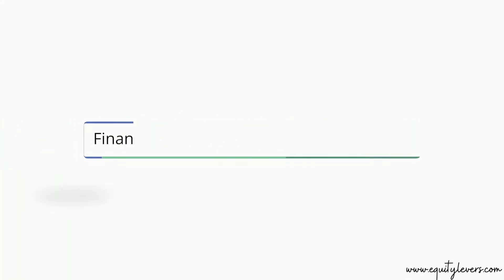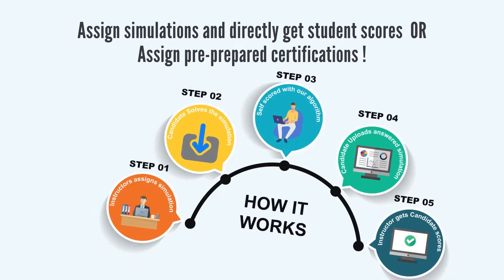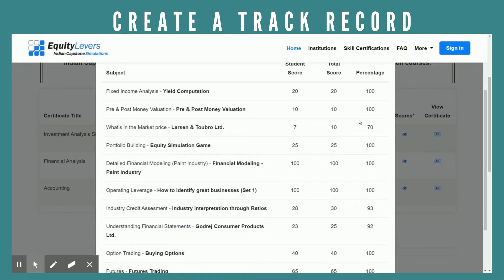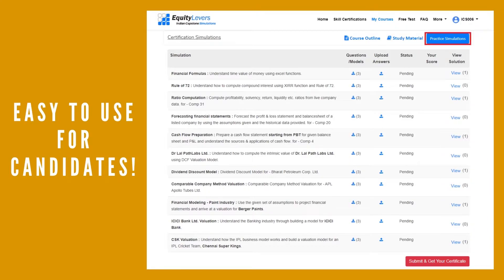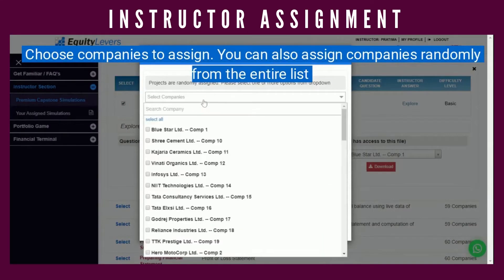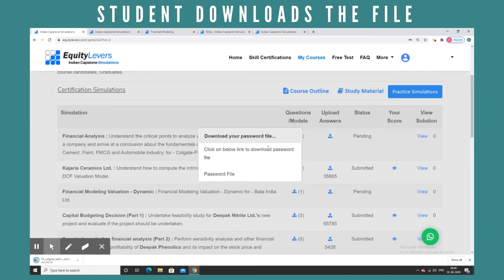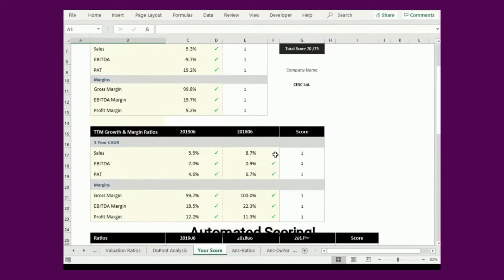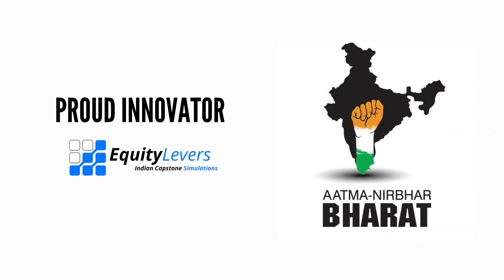Indian Capstone Simulations - Institutions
Indian Capstone Simulations Powered by EquityLevers